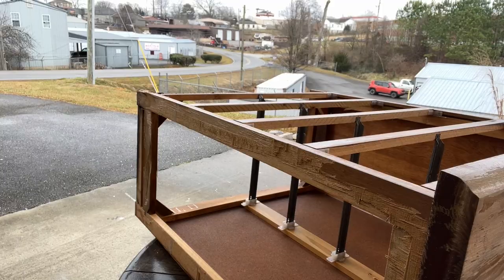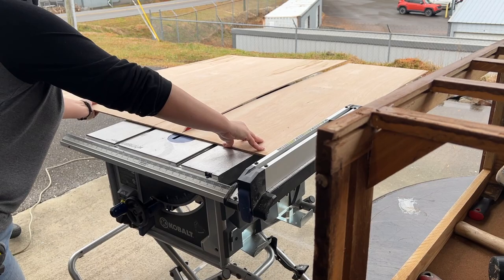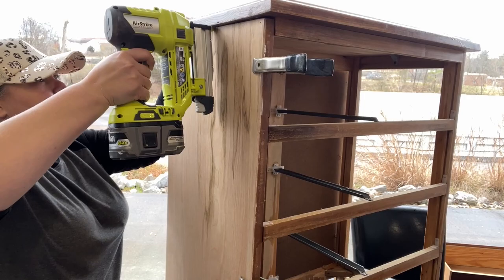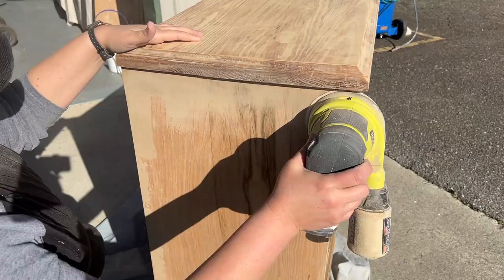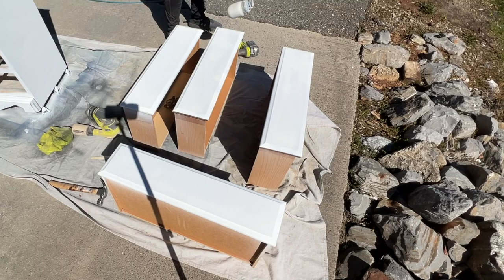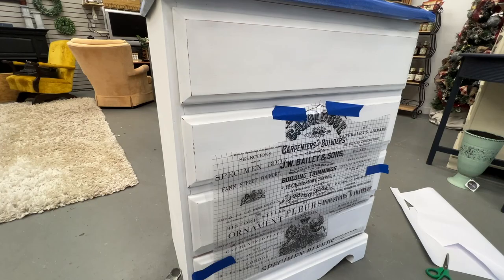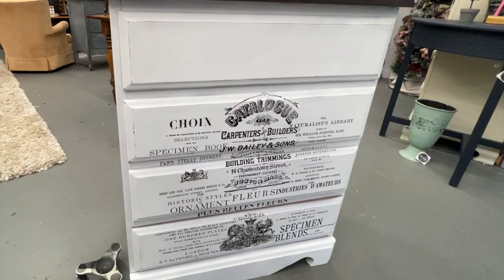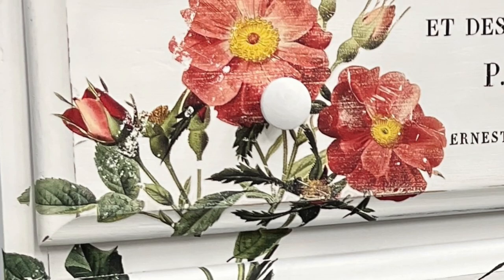Trash to Cash Dresser Transformation | IOD Transfer | Thrift Flip | Furniture Makeover for Profit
I am really proud that I was able to save this one!!  See the products I used below.